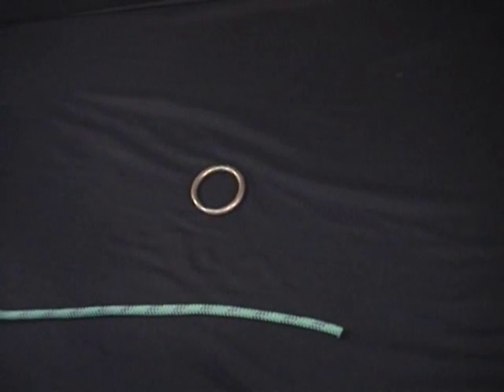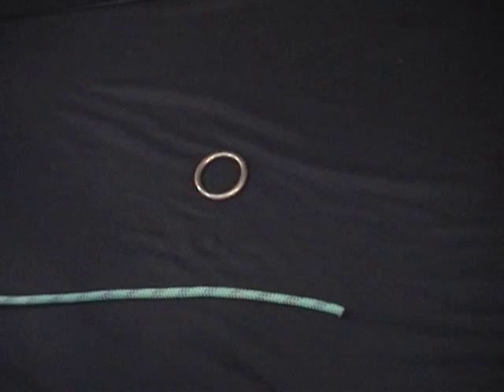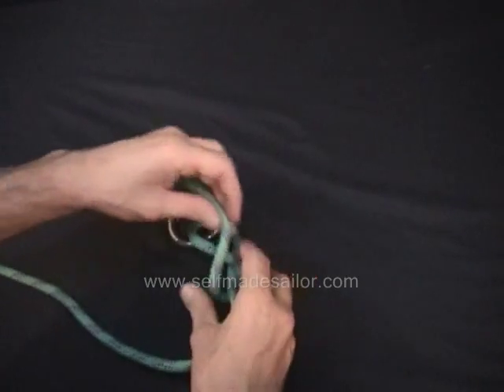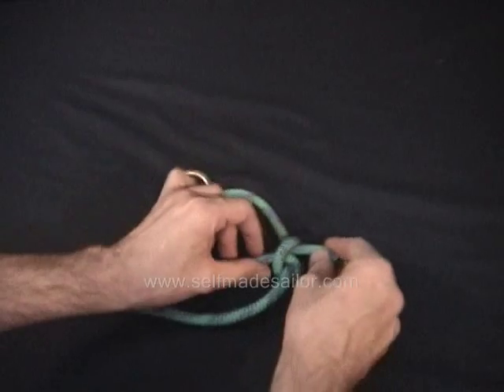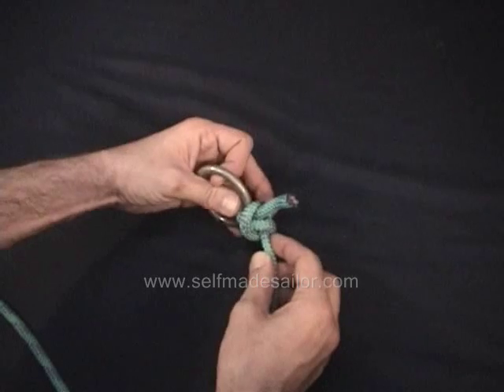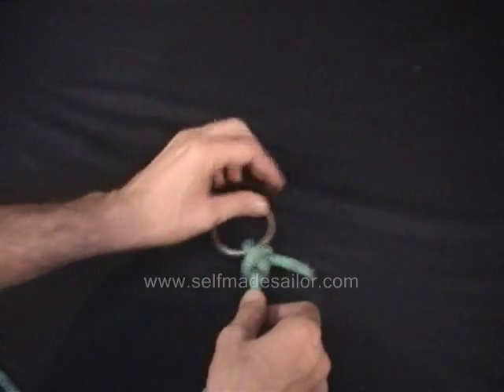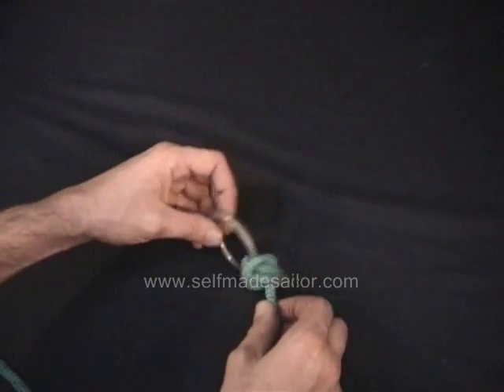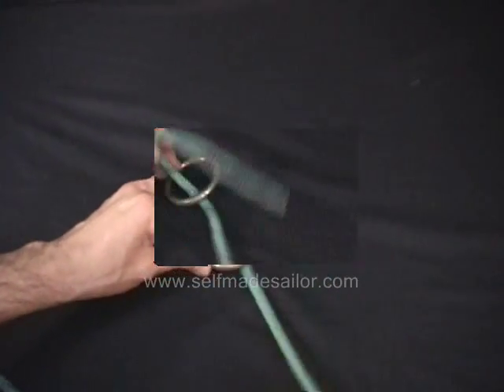How to tie a Tack Knot -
- A secure way of attaching a rope to a fixed object such that it won't come undone even if shaken and flogged.

I've also seen this referred to as a Lobster Buoy knot.  Apparently lobster fishermen use it to attach their pots to their marker buoys.